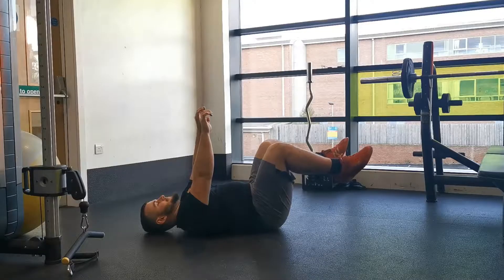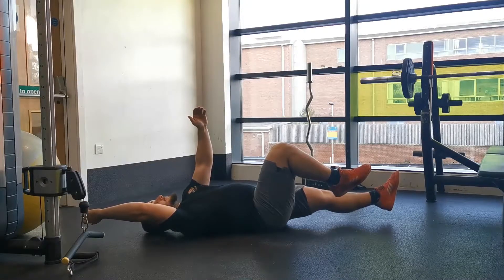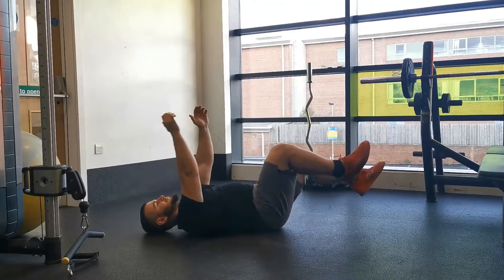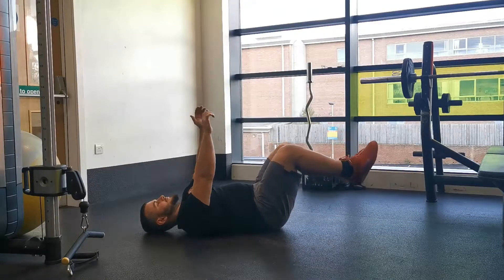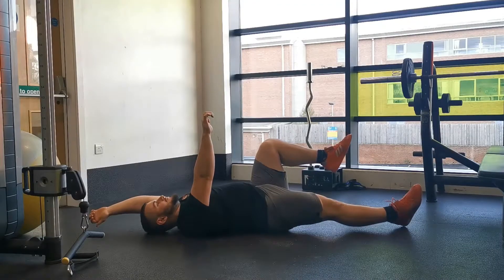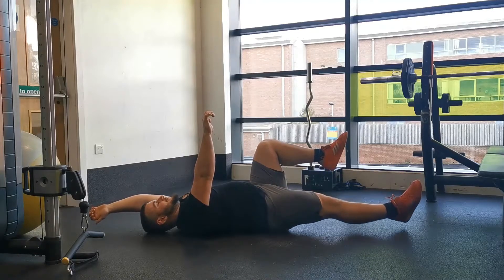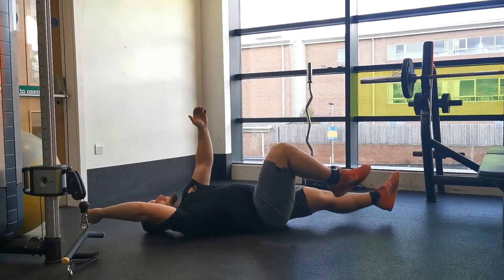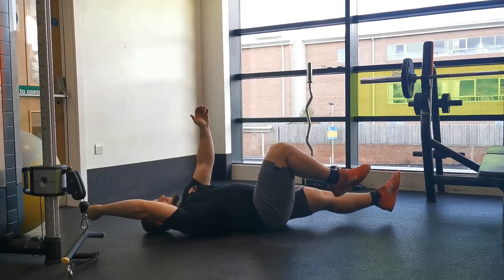Dead Bug Holds - Demonstration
A Pit Stop, Quick Fire, Guide to the Dead Bug Holds.